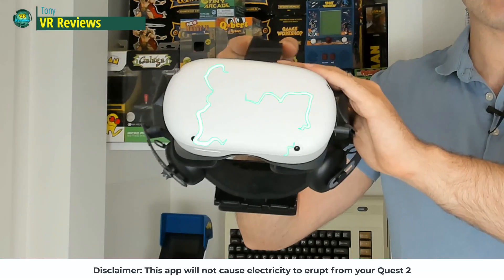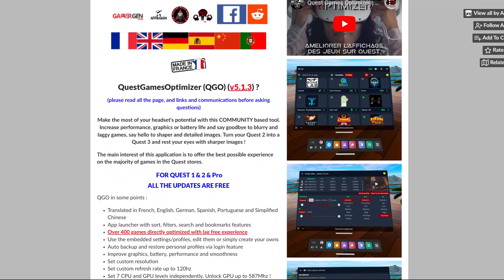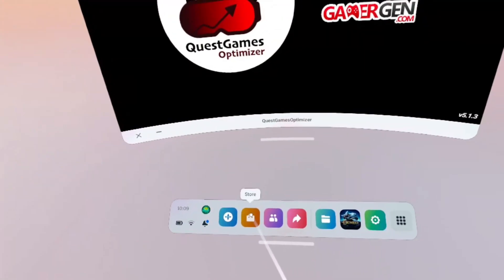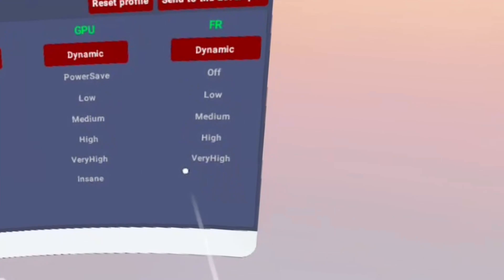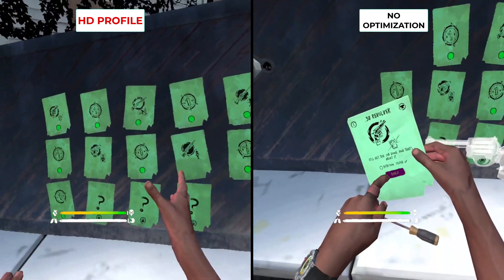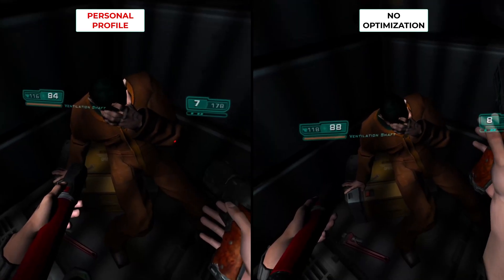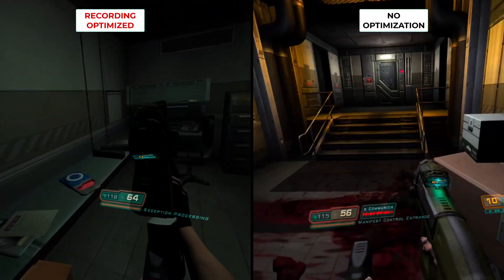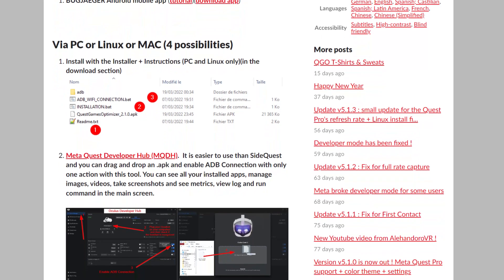Boost The Graphics & Performance of Quest, Quest 2 and Quest Pro With Quest Games Optimizer!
Make the most of your headset's potential with this COMMUNITY-based tool. Increase performance, graphics, or battery life and say goodbye to blurry and laggy games, say hello to shaper and detailed images. Turn your Quest 2 into a Quest 3 and rest your eyes with sharper images!

INTRO: 0:00
PRICE & OVERVIEW: 0:47
SETTINGS & PROFILES: 1:45
TESTING: 4:08
OPTIMIZING VIDEO RECORDINGS: 6:53
INSTALLATION: 8:09
OUTRO: 9:10